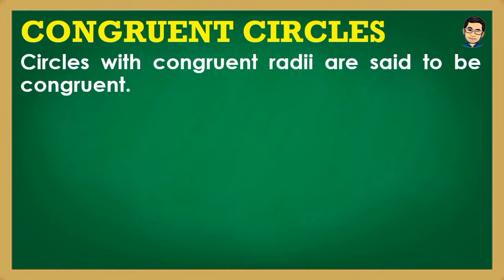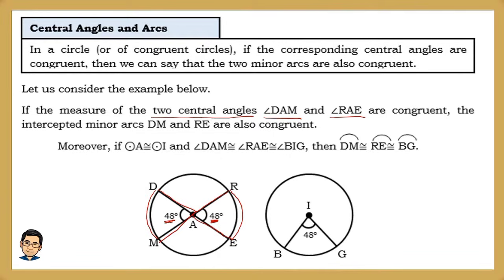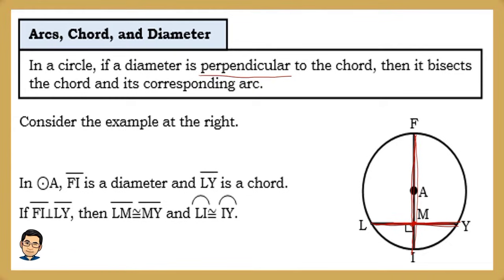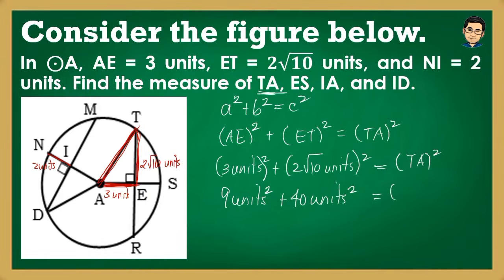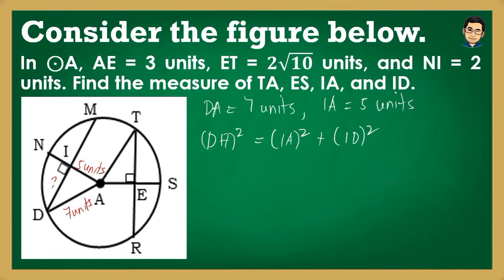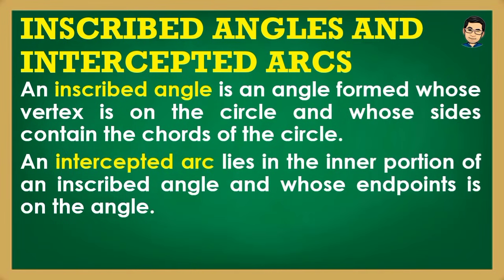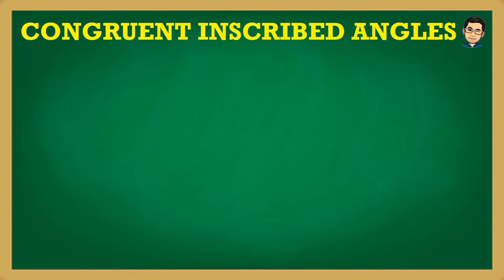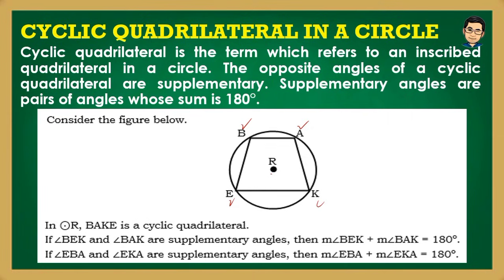THEOREMS RELATED TO CHORDS, ARCS, CENTRAL ANGLES, AND INSCRIBED ANGLES | MATH 10 | MELCS Q2-WEEK 4